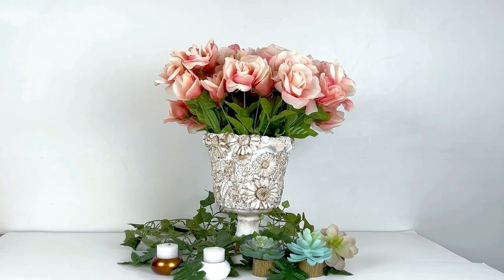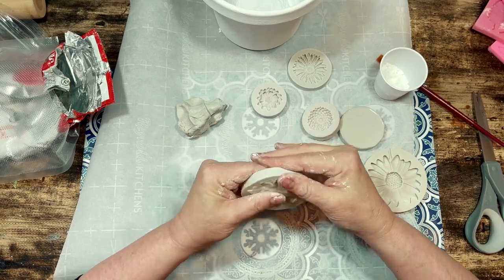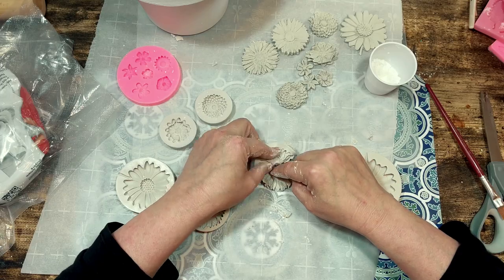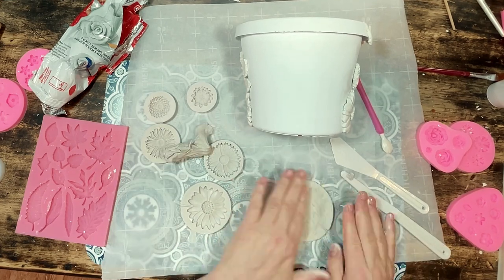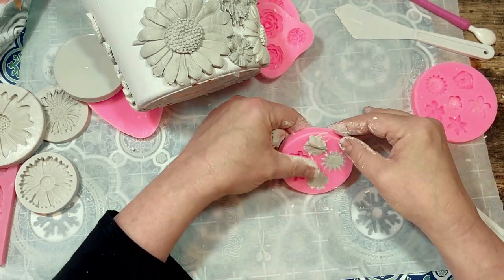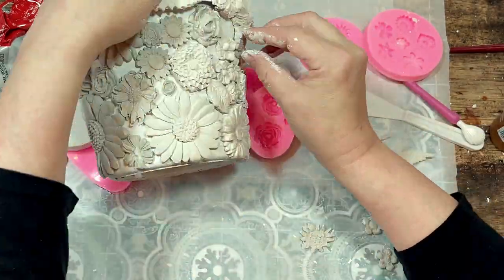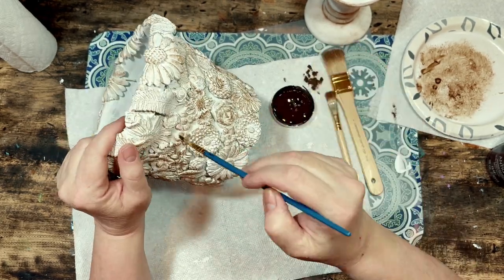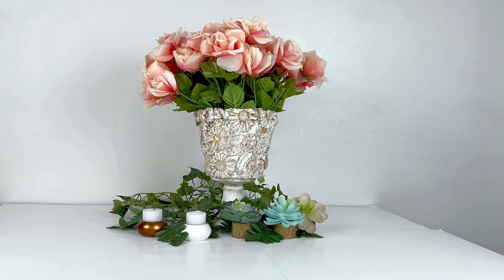DIY Dollar Tree Shabby Chic Decor | French Country Spring Decor Planter DIY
DIY Dollar Tree Shabby Chic Decor | French Country Spring Decor Planter DIY. In today's DIY video, we are making this gorgeous Shabby Chic French Country Planter. Using a Dollar Tree plastic flower pot, some paint, and air dry clay.  It's an easy and quick Shabby Chic DIY you are going to love.  Perfect as a gift for mothers' days, teacher gift- a lovely gift for anyone- or just a beautiful spring edition to your home decor.

The Candle Holder, Plastic Flower Pot, Tacky Glue, Faux Roses: All from Dollar Tree
Waverly White Chalk Paint
Folk Art White Chalk Paint
Folk Art Antique Wax
DAS Air-Hardening Modeling Clay
Mini flowers silicone mold set
6 pc Large Flower Mold
Vacuum Sealer I use (Food Saver V4400)- for clay and for food
Vacuum bags I use for clay and for food

GlueGun I use:
Surebonder Cordless Hot GlueGun, High Temperature:
Gorilla Hot Glue Sticks, Full Size, 8"20 Count:

Check out some of these great deals:
Try Amazon Prime for a Free 30-Day Trial:
Give the Gift of Amazon Prime:

Filming Equipment I use:
3-Axis Gimbal Stabilizer for Smartphone -
12'' Selfie Ring Light with Tripod Stand:
Neewer 700W Professional Photography Softbox Lighting Kit
Photography Background Support Stand:
Phone Holder Bed Gooseneck Mount -